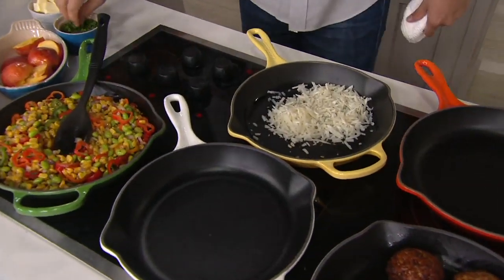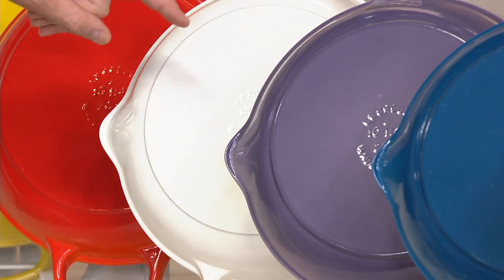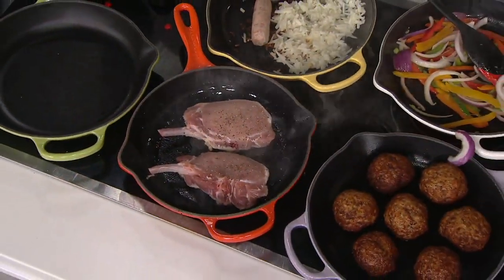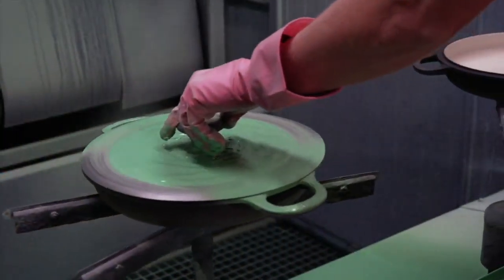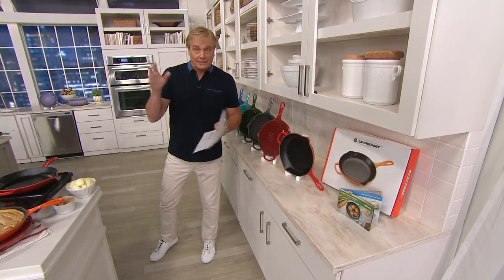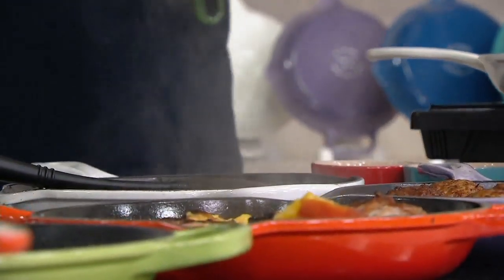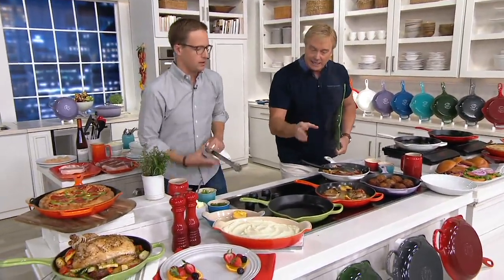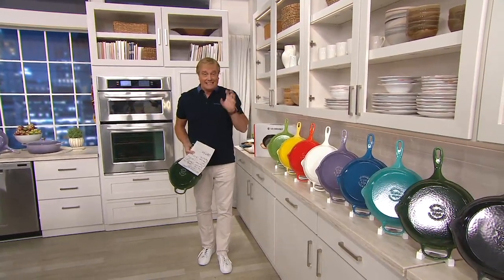Le Creuset 10.25" Signature Cast Iron Handle Skillet on QVC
Le Creuset 10.25" Signature Cast Iron Handle Skillet

Put as much care into selecting your cookware as you do the ingredients you choose for each and every recipe you prepare. Whether you're perfecting Sunday brunch, cooking dinner for two, or meal prepping for the week, this Le Creuset Signature cast-iron skillet is there for all of it--from stovetop to oven. It's even got a helper handle for added support when you're moving your meal to the table. From Le Creuset.